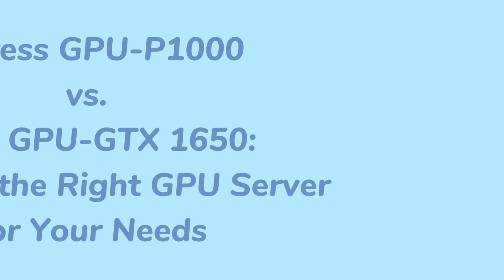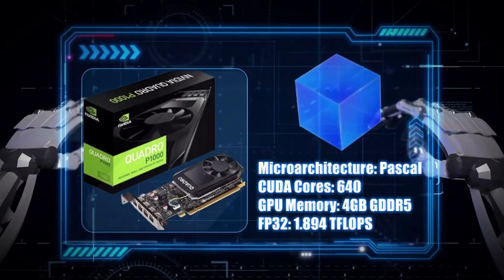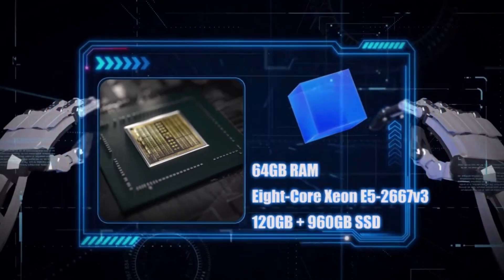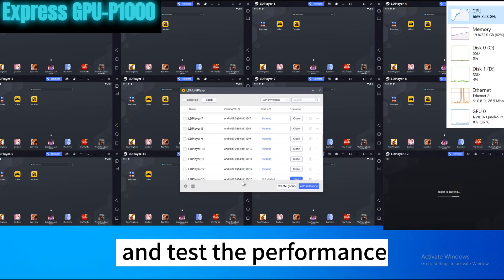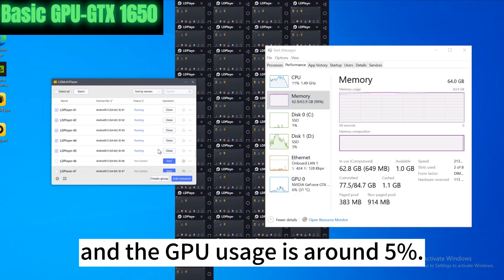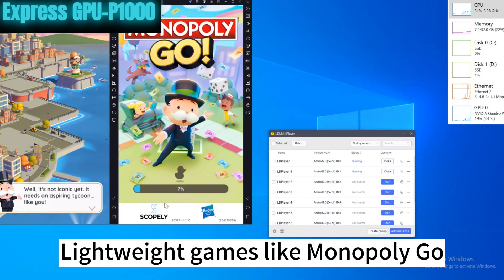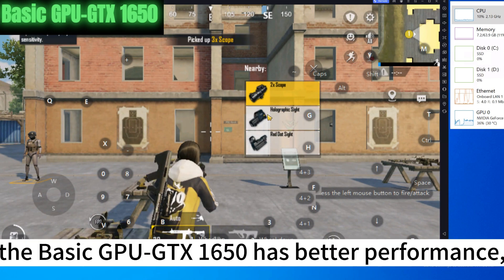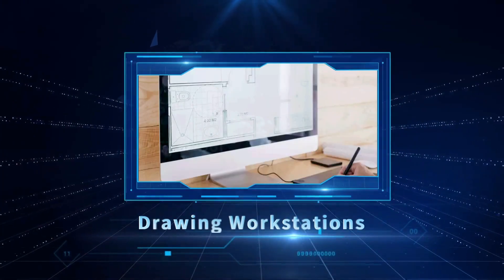Express GPU-P1000 vs. Basic GPU-GTX 1650: Running Android Emulators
In the ever-evolving landscape of graphics processing units (GPUs), two formidable contenders emerge: the GPU-P1000 and the GPU-GTX 1650. Today, we embark on a journey to explore the key differences and nuances between these two GPU giants. In today's, video we will test instances on LDPlayer, including empty instances, YouTube-type lightweight software, Monopoly Go-type lightweight games, and heavyweight games like PUBG. Comparing these aspects to help you make an informed decision for your needs.